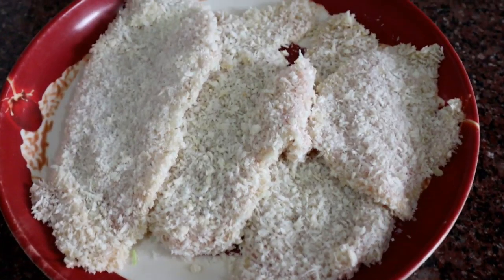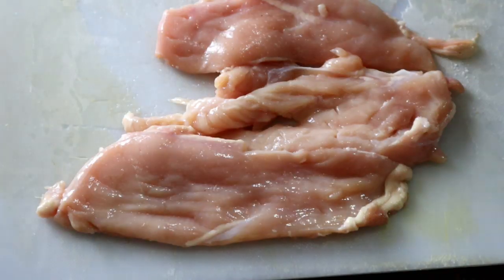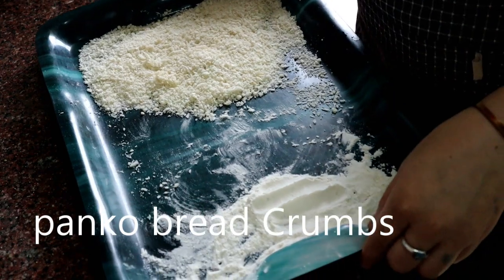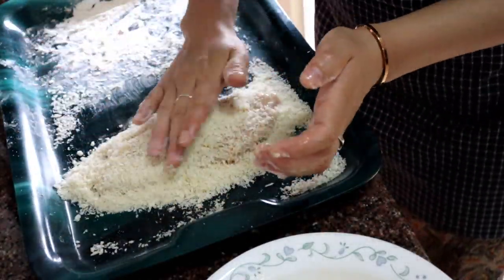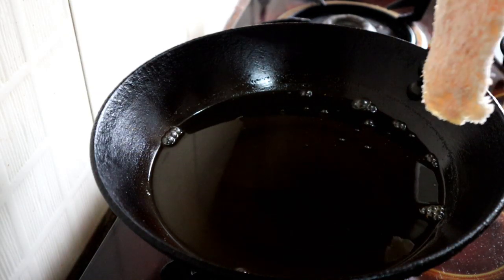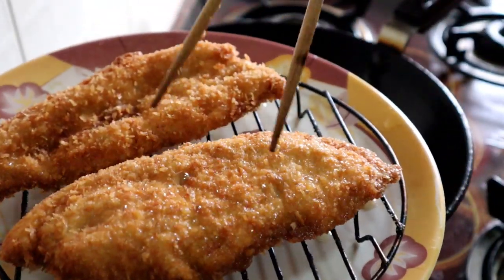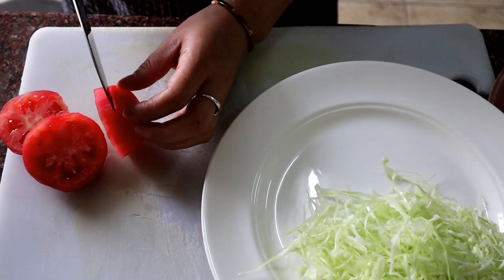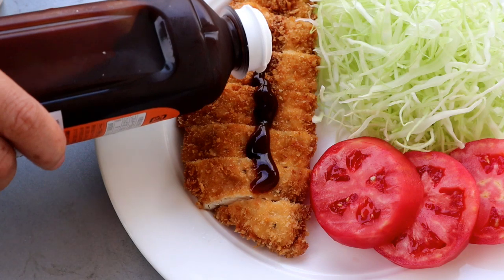chicken Katsu recipe | Homemade chicken Katsu(とんかつ鶏/Crispy chicken katsu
Hello Friends  Welcome To Dickeydol recipe

Today I am going to show you how to make Japanese Chicken Katsu. This food is very easy to prepare and delicious.

Japanese Chicken Katsu recipe made simple.

Ingredients
1: Bolognese chicken
2: panko bread
3: 2 eggs  and  cooking oil
4: Black pepper and salt...

1:Cabbage Tomato Katsu sauce